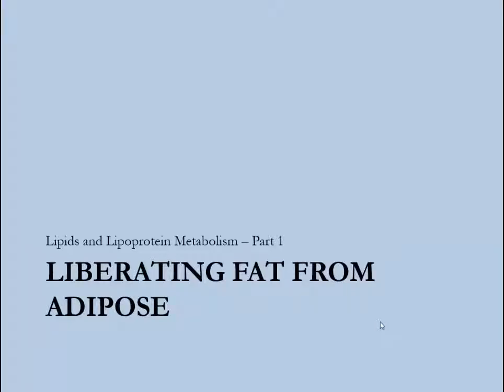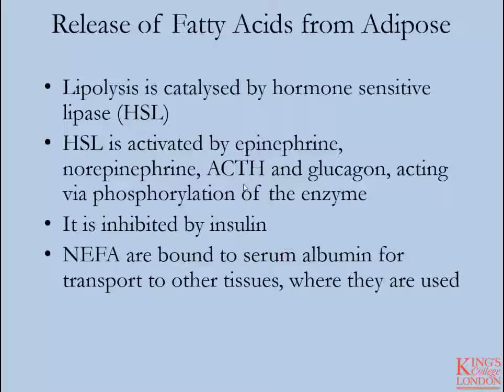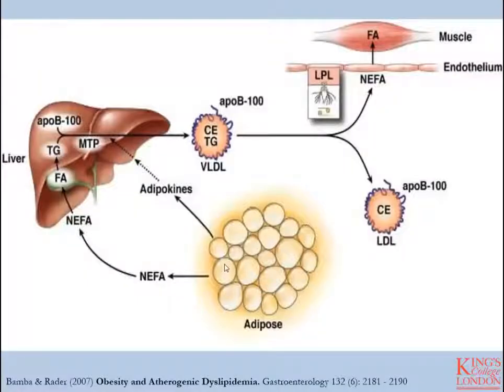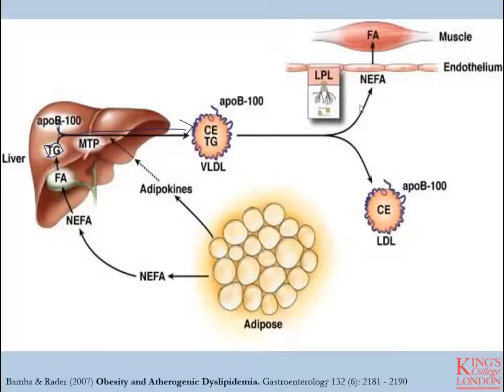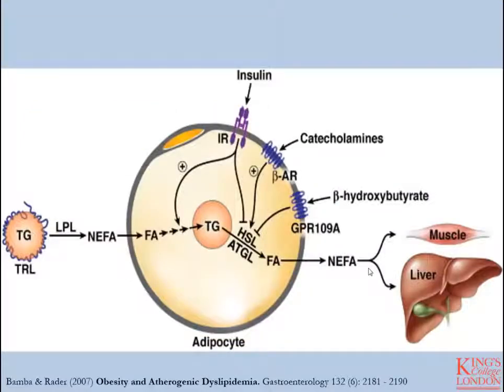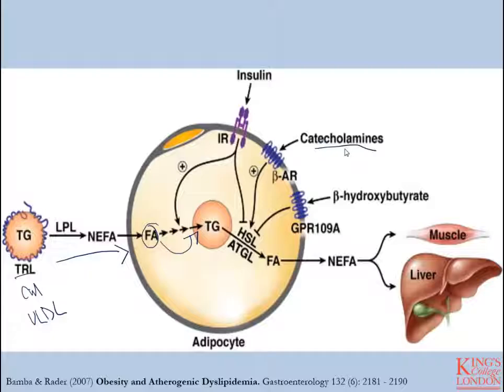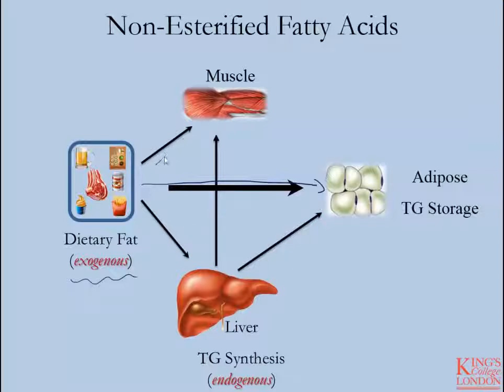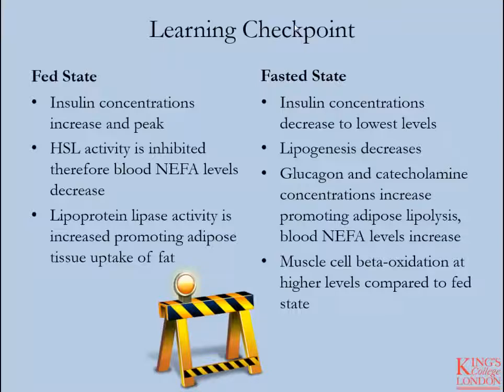Lipids and Lipoproteins - Part 6 - Adipose and Non Esterified Fatty Acids